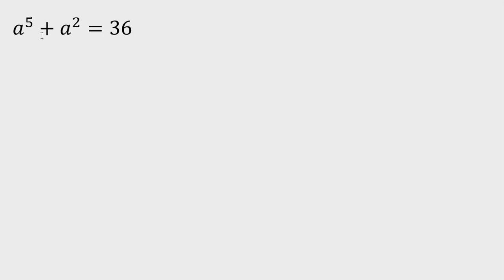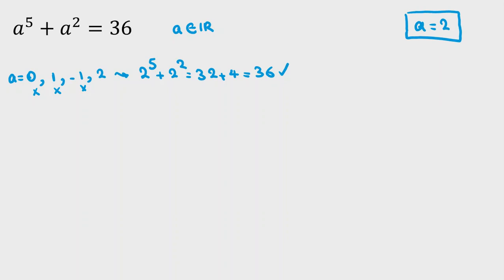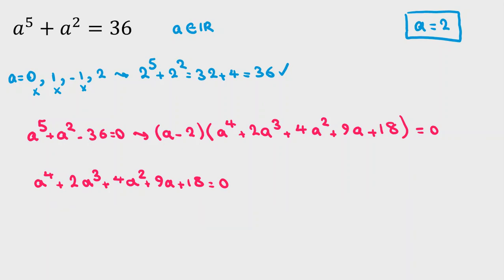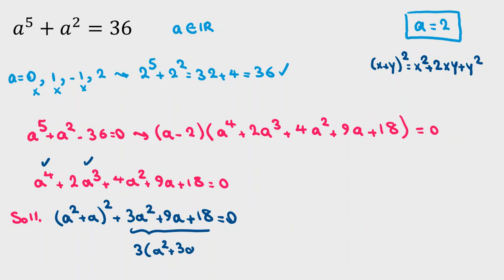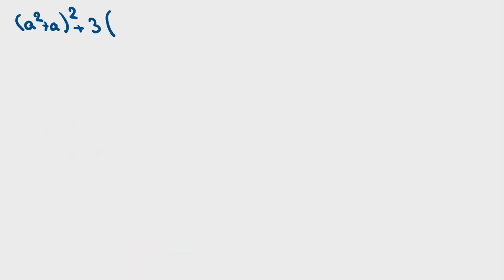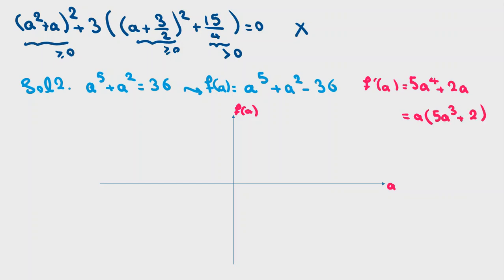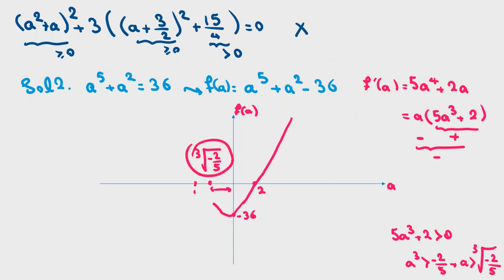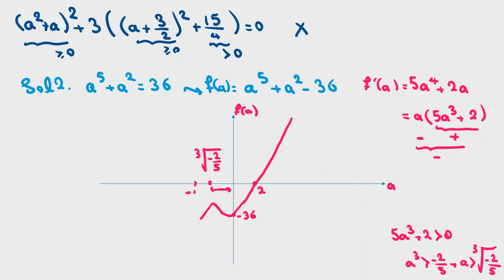2 Solutions | Olympiad Math Questions | Equation Solving | Preparation for AMC 10 12 A B 2022 2023